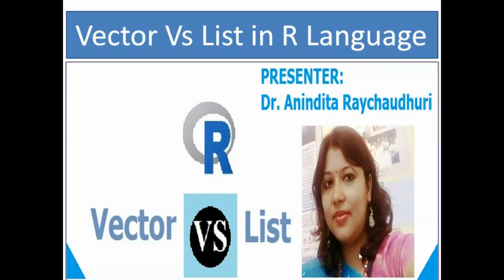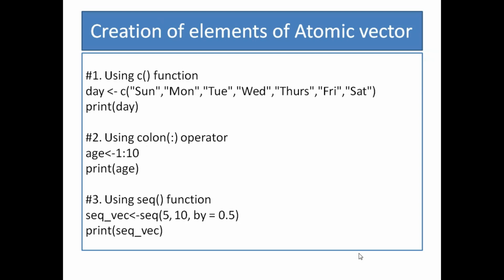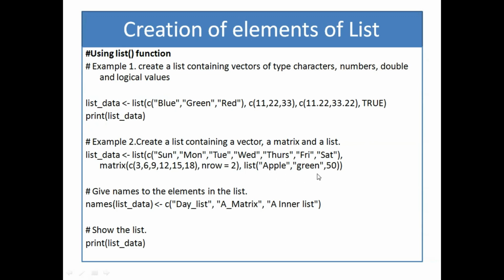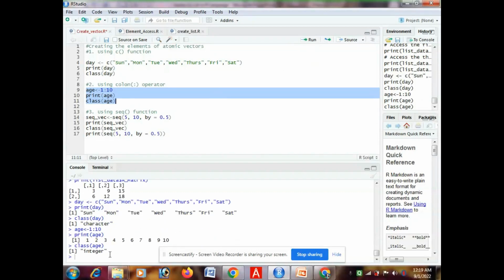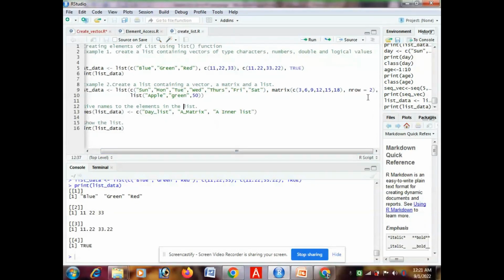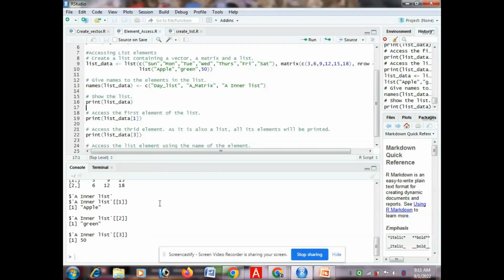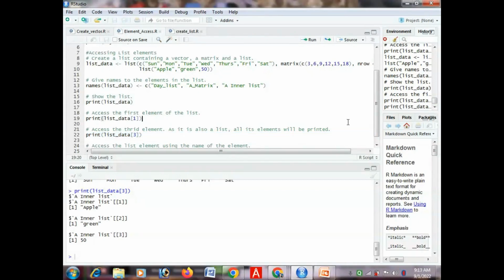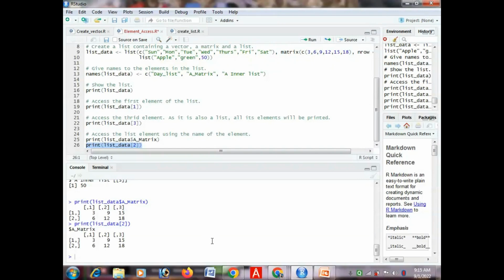Vector vs List in R language with demonstration ||Data Science With R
Viewers will be able to learn about Vectors & List and also their differences in R language